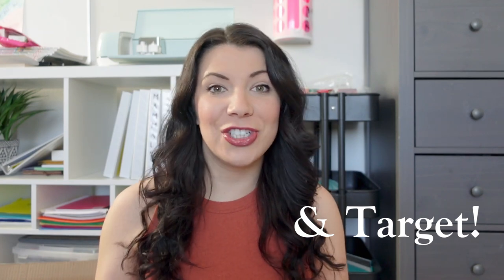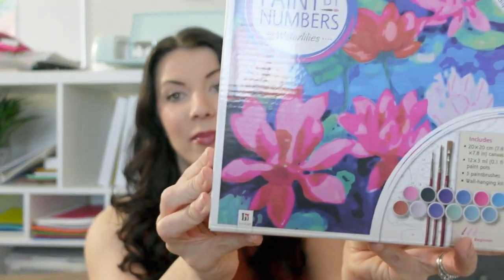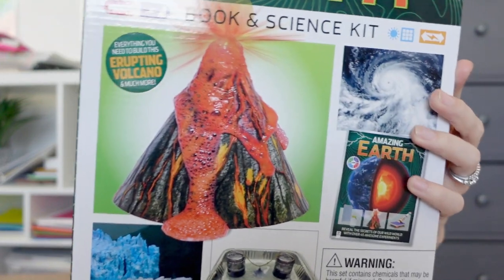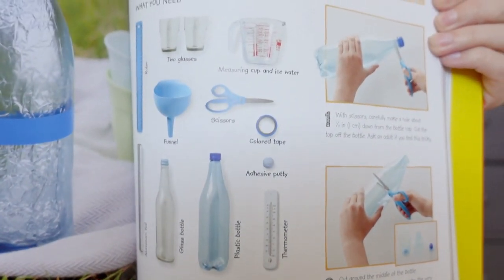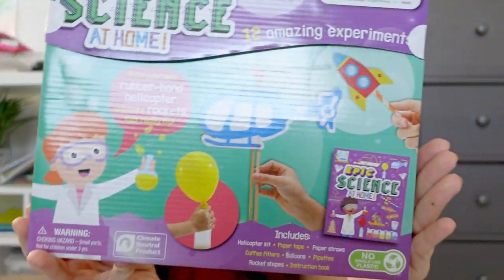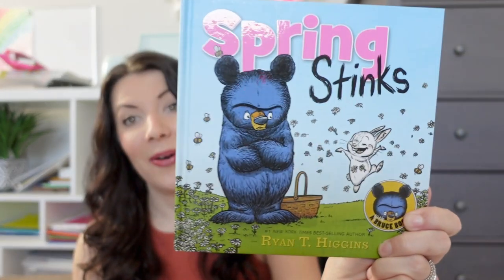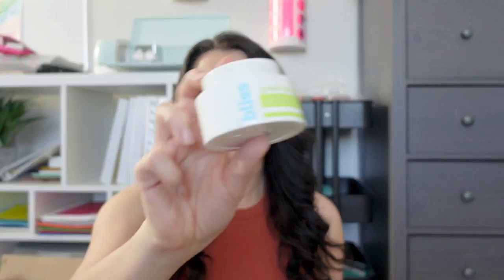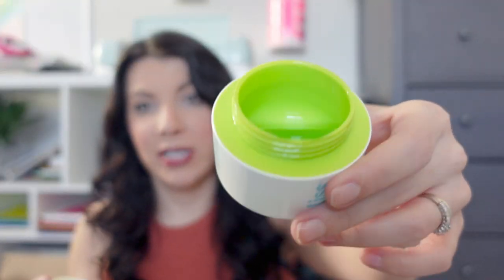HOMESCHOOL SPRING REFRESH HAUL | AMAZON, TARGET, & BOOK OUTLET SPRING HAUL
HOMESCHOOL SPRING REFRESH | AMAZON, TARGET, & BOOK OUTLET SPRING HAUL

Thank you so much for putting this Collab together Gina!

Items Shown Today:

Magnetic Book Clips
Up in the Garden & Down in the Dirt Book
Spring Stinks Book
Spring Banner
Bliss Green Tea Mask
Bliss Drench & Quench Cream
Octocurl Heatless Curlers

Target:
4 Pack Potted Succulents

Book Outlet *Inventory always changes so I will not link individual products.

Every time you use my link to purchase books I will also receive $5 in book credits! Thank you so much for your support!

* This video is not sponsored, we paid for all this curriculum out of our own pocket and all opinions expressed are my own.
FTC: Dash of Home is a participant in the Amazon Services LLC Associates Program, an affiliate advertising program designed to provide a means for sites to earn advertising fees by advertising and linking to Amazon.com. All items shown in the video are purchased on my own, all opinions expressed are my own.